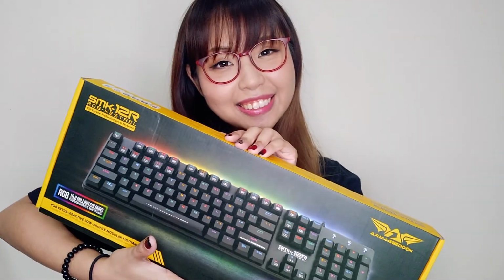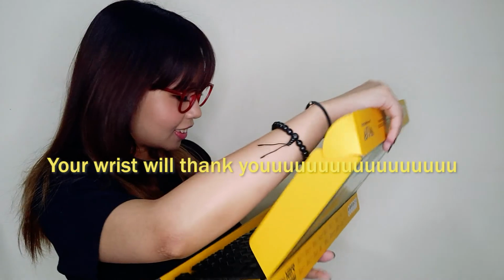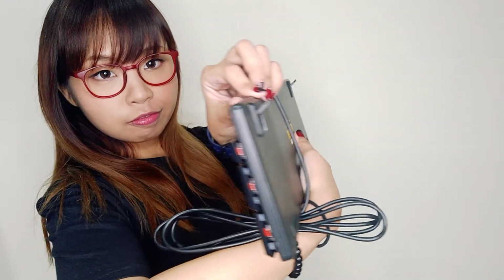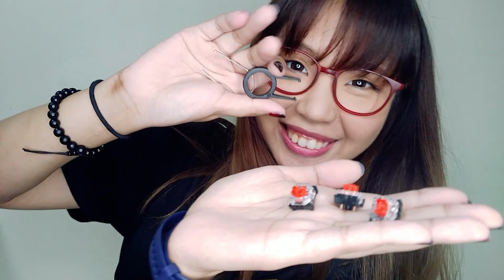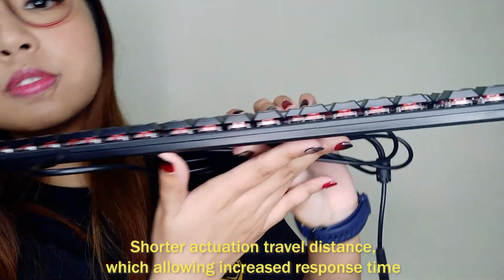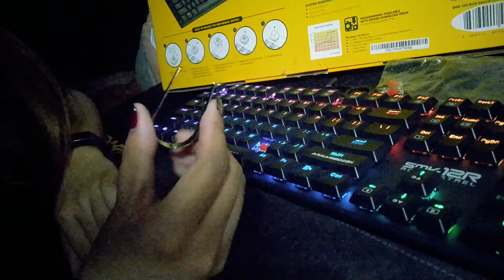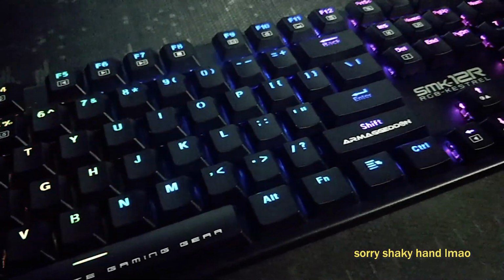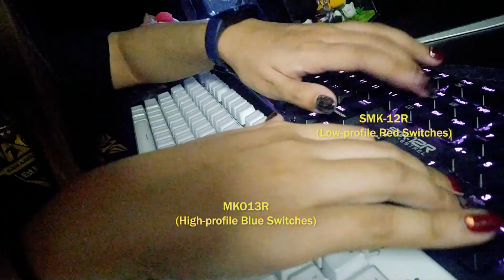Unboxing & Review - Armaggeddon SMK-12R Low Profile Mechanical Keyboard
Unboxing & Product Review
𝐒𝐌𝐊-𝟏𝟐𝐑 𝐑𝐆𝐁-𝐊𝐞𝐬𝐭𝐫𝐞𝐥 𝐋𝐨𝐰-𝐏𝐫𝐨𝐟𝐢𝐥𝐞 𝐌𝐞𝐜𝐡𝐚𝐧𝐢𝐜𝐚𝐥 𝐊𝐞𝐲𝐛𝐨𝐚𝐫𝐝

🎀 𝒲𝑒𝒶𝓇𝒾𝓃𝑔 🎀
(10 Years Anniversary Edition) Armaggeddon Short Sleeve Extra Soft T-Shirt